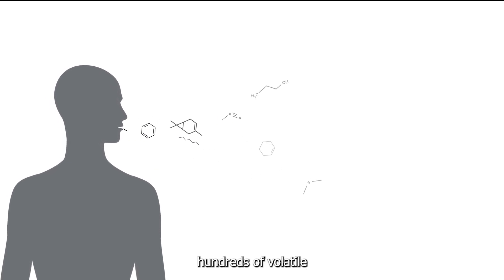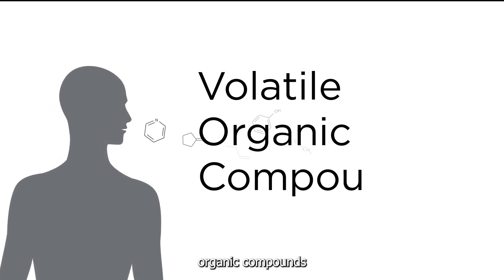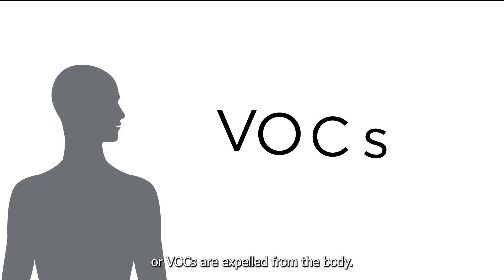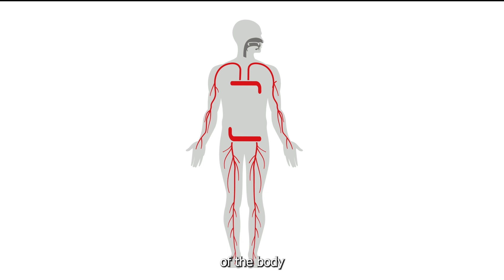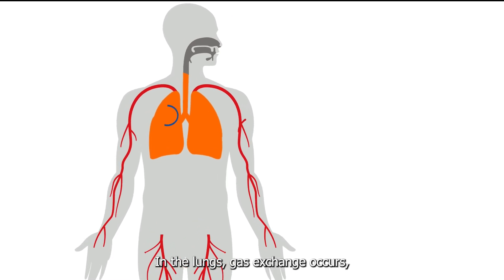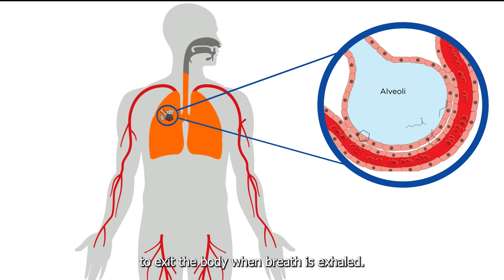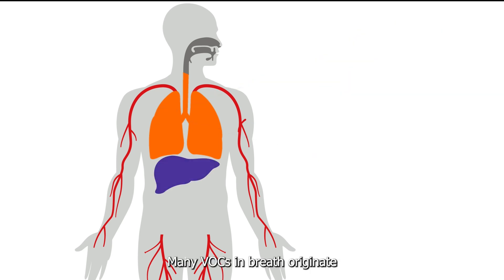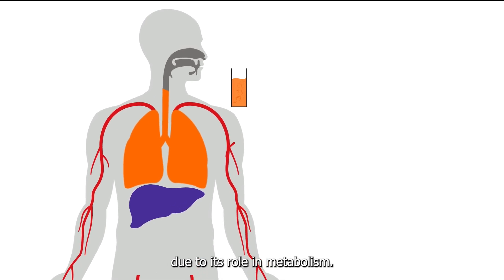What are volatile organic compounds (VOCs) and where do they come from?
In this video we explain how VOCs can originate from anywhere in the body, and can travel through the bloodstream to be exhaled as waste products in the breath. This means VOCs that are detected in breath can be used as biomarkers of disease. At Owlstone Medical, we have a growing Atlas of validated VOCs from both healthy and diseased cohorts.

0:07 Where these compounds come from and how they exit the body through breath
0:22 VOCs originating in the liver
0:43 Gut Microbiome VOCs
0:54 The Breath Biopsy VOC Atlas®

🦉Owlstone Medical is on a mission to save 100,000 lives and reduce healthcare costs by 1.5 billion dollars.